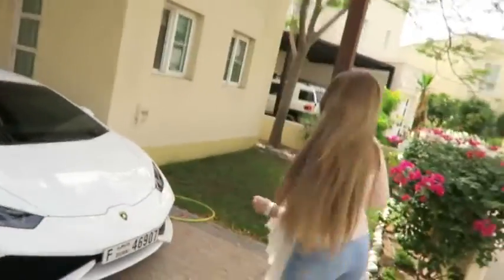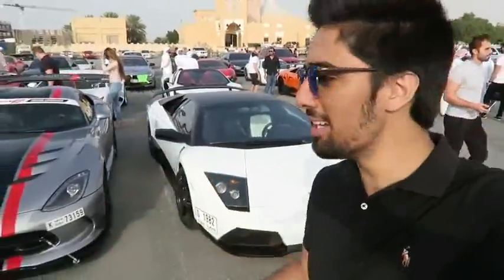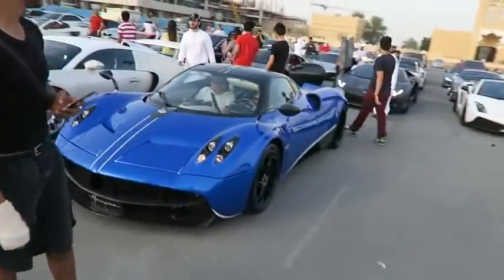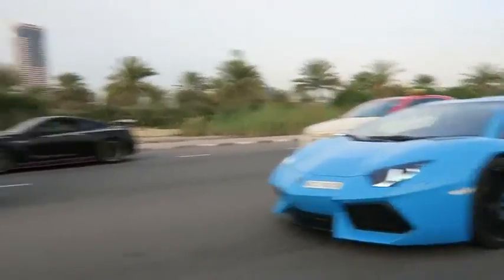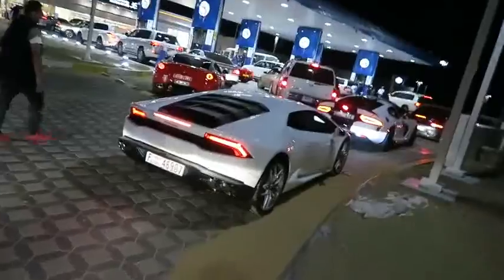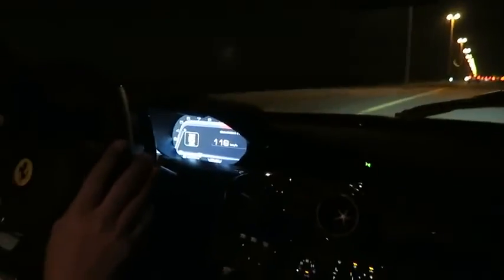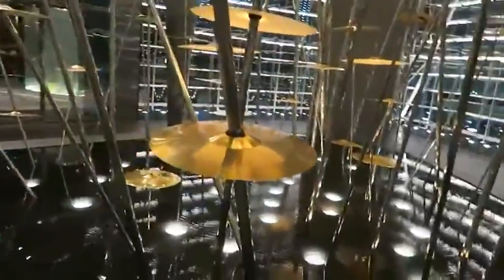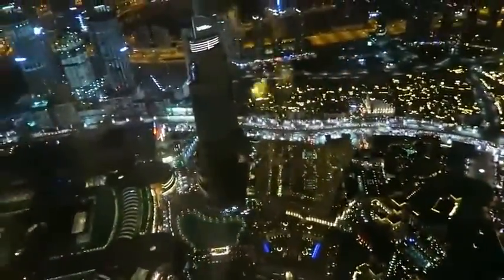Rich Kids of the Middle East The Most Expensive Car Event in the World !!!